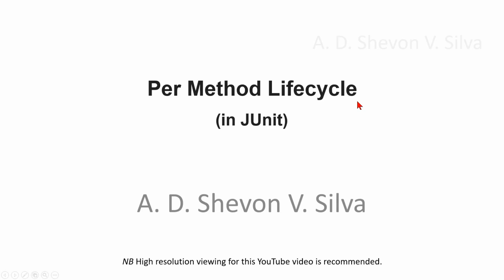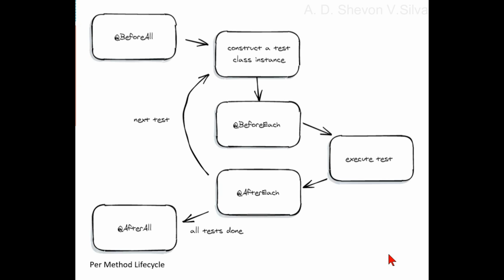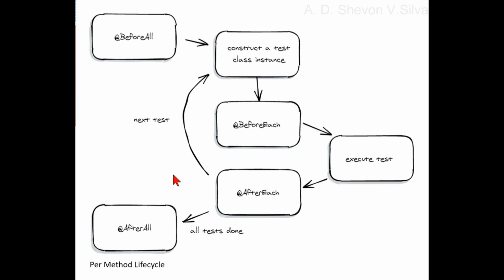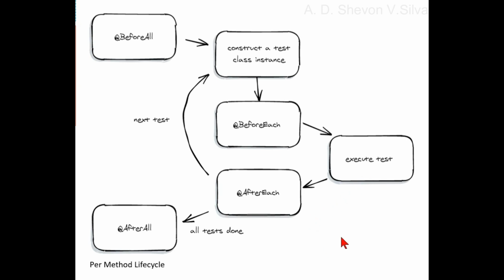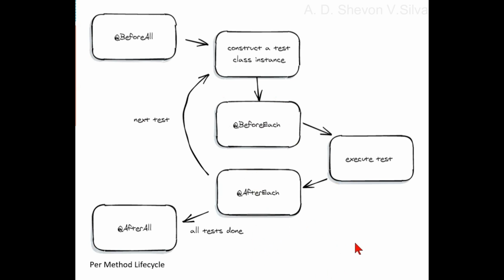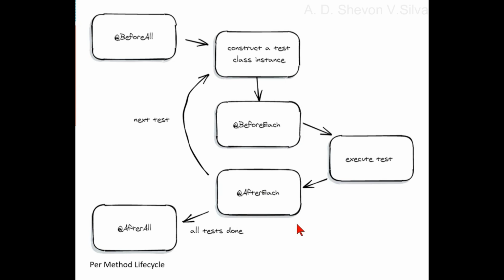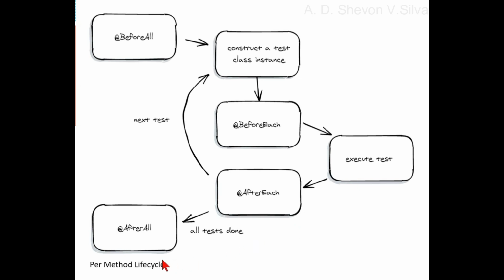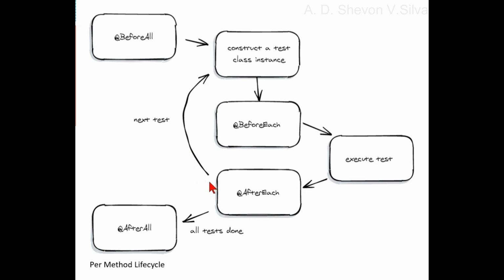Per Method Lifecycle (in JUnit)